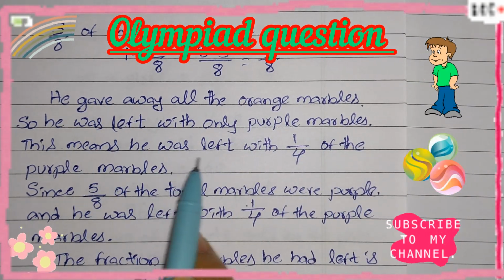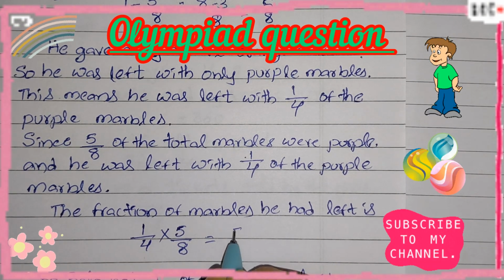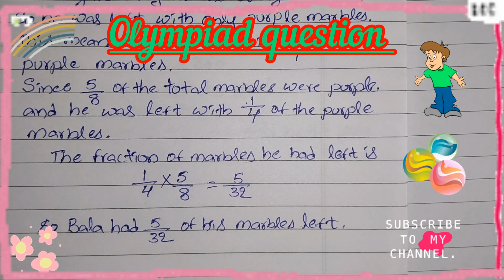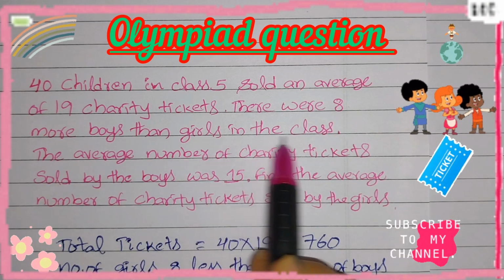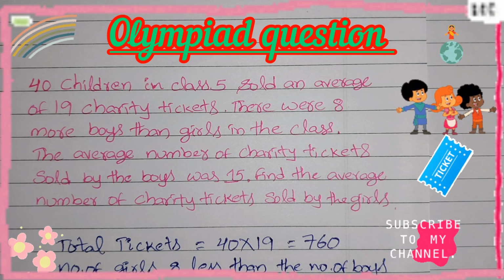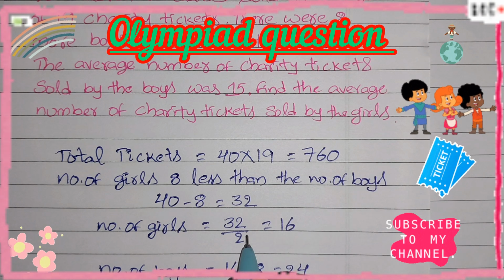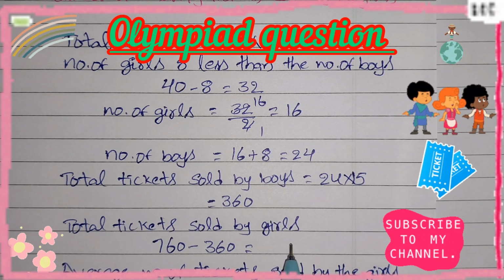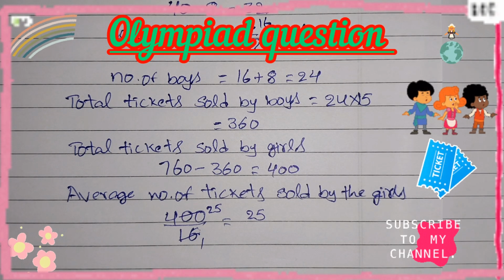olympiad question with fractions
Olympiad question with fractions and word problem explained clearly in english

find the number
puzzle monster
fast calculation
brain development
magic in math
think with logic
coolmathematician 21
math queen
explained in english
master T maths class
maths focus